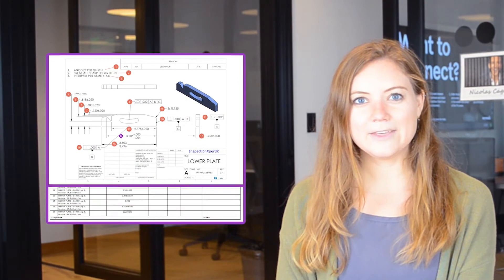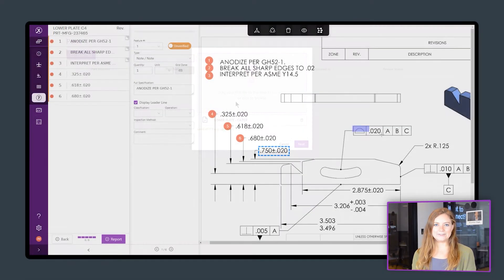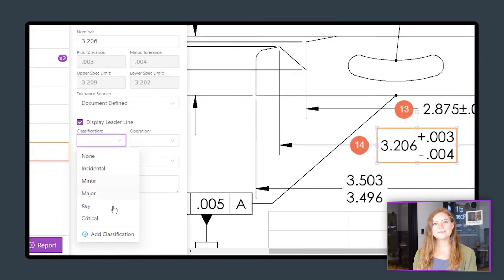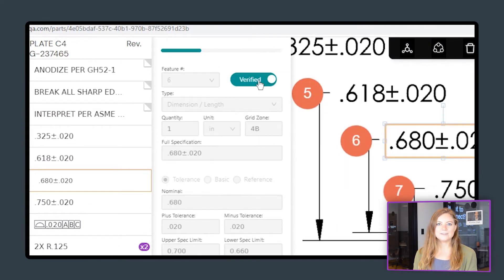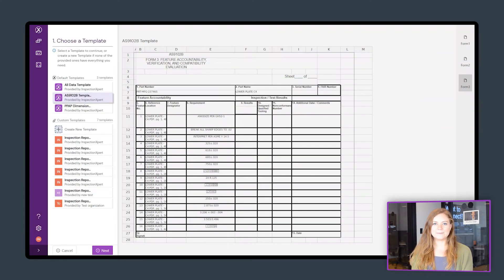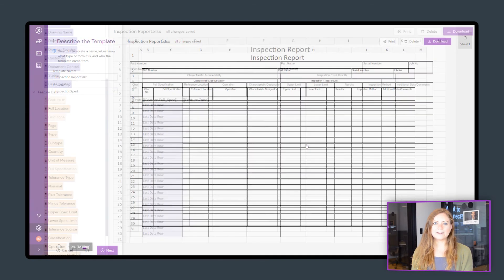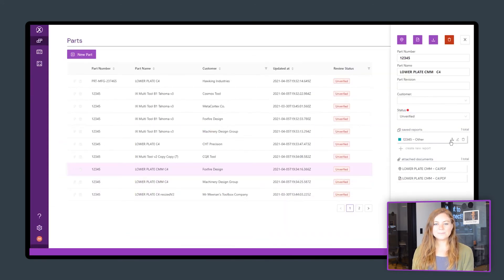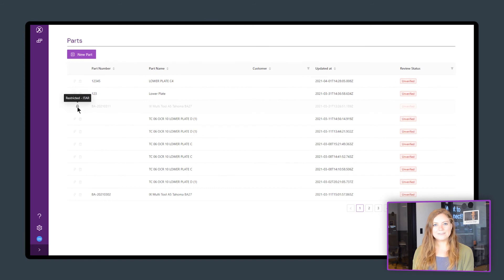Create your AS9102 First Article Inspection Reports | InspectionXpert Demo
Learn how to create your AS9102 First Article Inspection Reports with InspectionXpert. Balloon your part drawings, capture features, and verify your data to ensure 100% accuracy for your report. Publish your data instantly to a pre-built AS9102 form template, or customize reports to meet your customer's requirements. Collaborate with the rest of your team and control who can access each part. Save your drawings, reports, and all your FAI documents in one place for easy, secure access - anywhere, anytime.

Get free access to InspectionXpert for 14 days, no credit card required. to learn more.